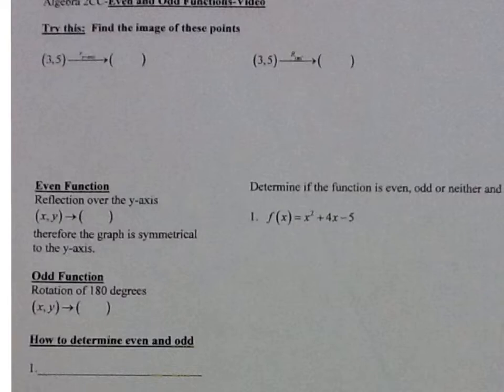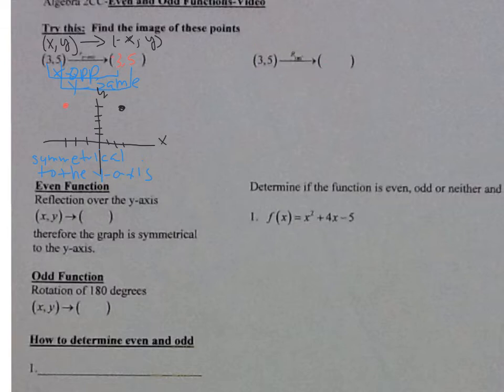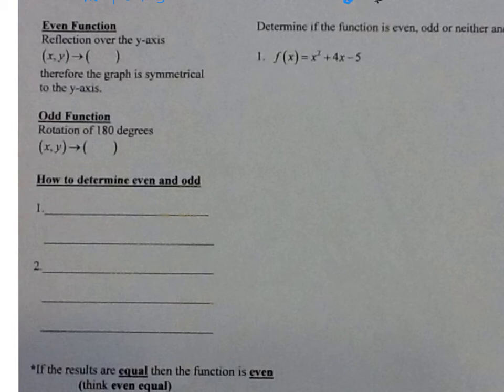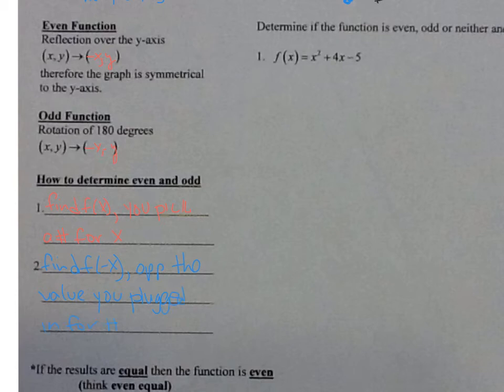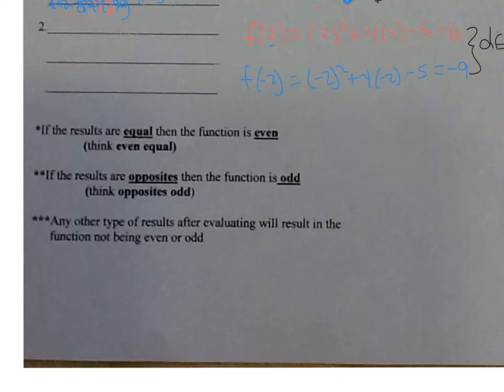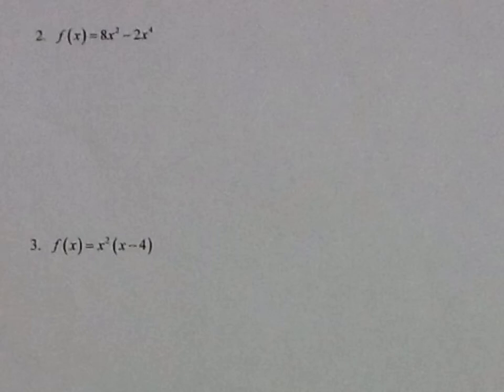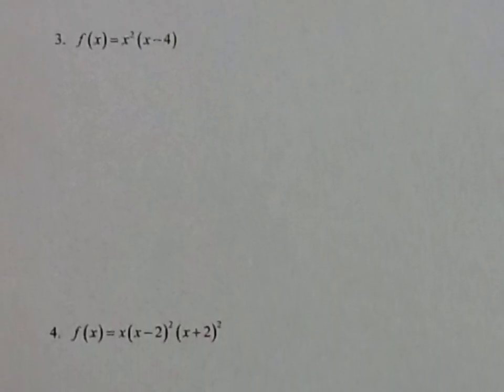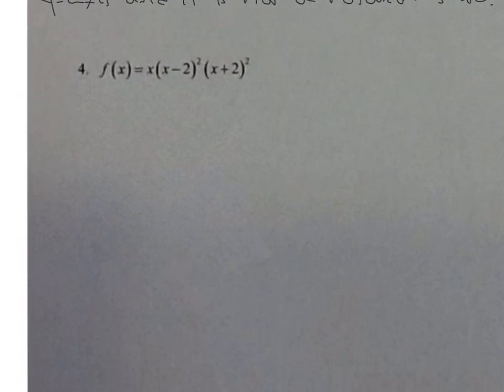Even or Odd Functions